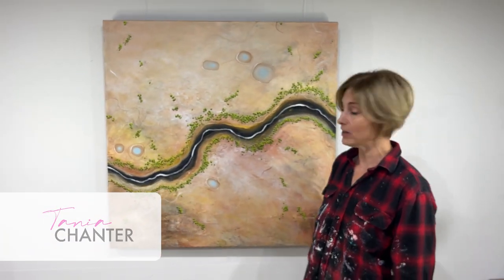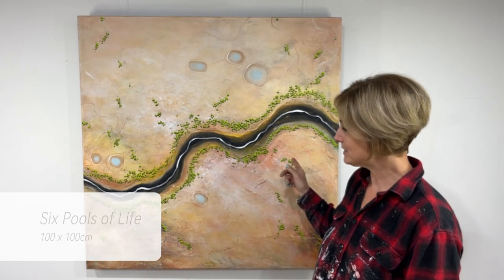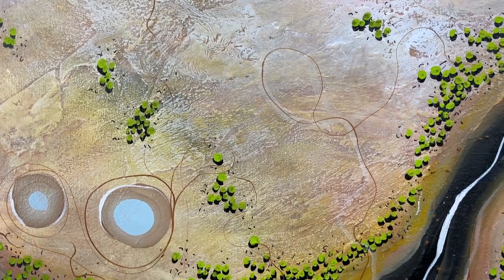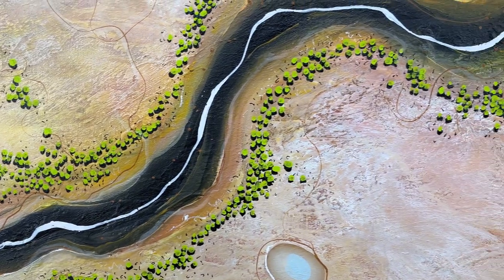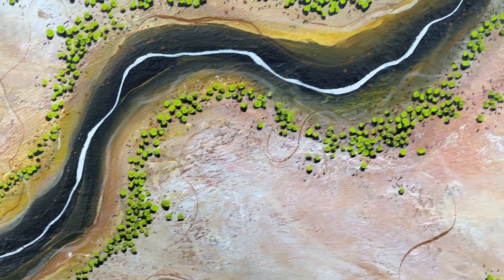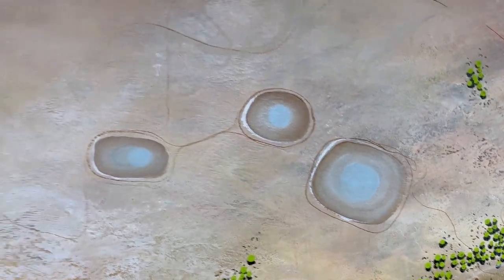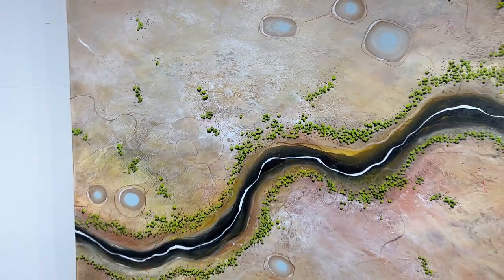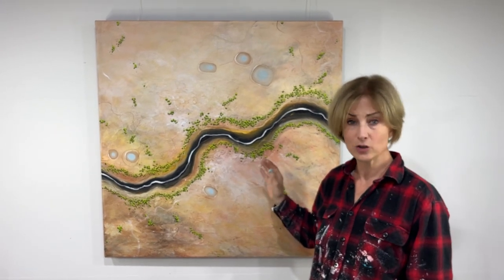Six Pools of Life - By Tania Chanter. 100 x 100cm.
This painting depicts a tranquil, abstract aerial landscape bathed in earthy tones. The canvas is dominated by soft, muted hues of ochre, terracotta, blush and sand. Six billabongs, each adorned in neutral colours, dot the landscape like serene pools of stillness amidst the natural chaos.

A winding river, gracefully meandering through the centre of the painting, serves as the focal point. Its course is defined by subtle variations in shade, reflecting the interplay of light and shadow across the terrain.

Overall, the composition exudes a sense of calm and balance, inviting contemplation and reflection on the delicate interconnections of nature.

- Beautiful visible individual brushstrokes providing added texture.
- One of a kind original painting.
- This painting is on stretched artist quality canvas with an internal wooden frame.
- Gallery finished edges (blackened), so looks great from all sides. It would also look wonderful in a timber floating frame.
- All of Tania's original artwork are signed and named on the back, and stamped on the front with the initials 'TC'. This normally appears on the bottom right corner and is done in a neutral colour.
- All of Tania's work comes with a Certificate of Authenticity.
- Packaged securely in thick walled cartons using protective layering.
- Free delivery and a 7 day trial.
- For other sizes and colours commissions are welcome.